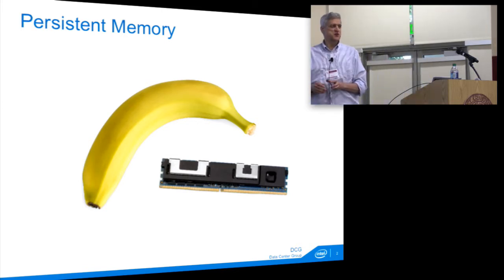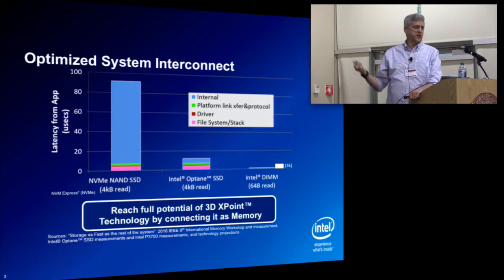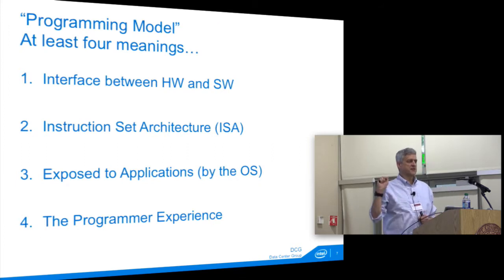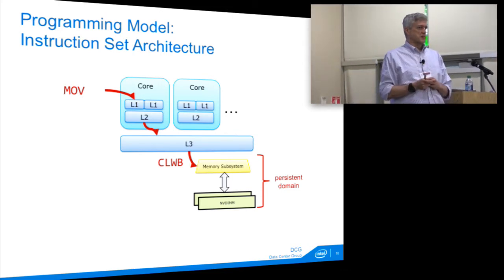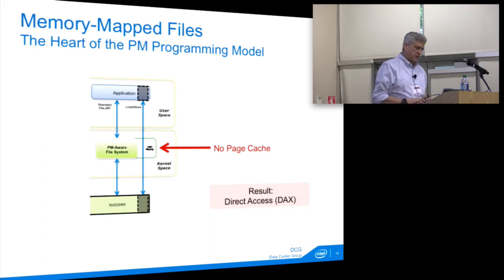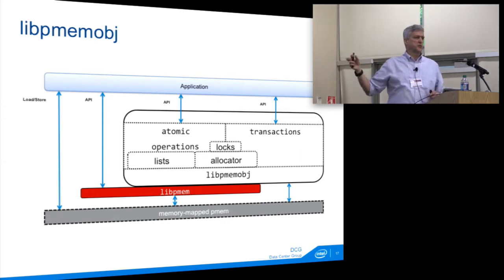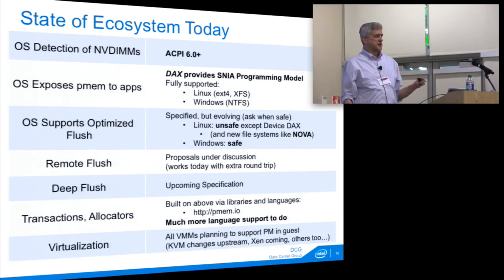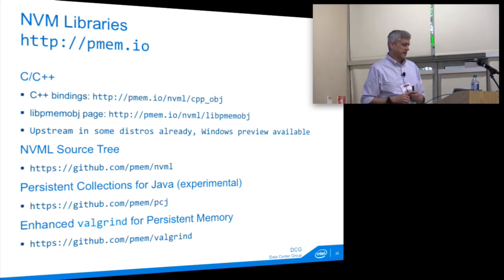Persistent Memory Programming: The Current State of the Ecosystem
In this video from the MSST 2017 Mass Storage Conference, Andy Rudoff from Intel presents: Persistent Memory Programming: The Current State of the Ecosystem.